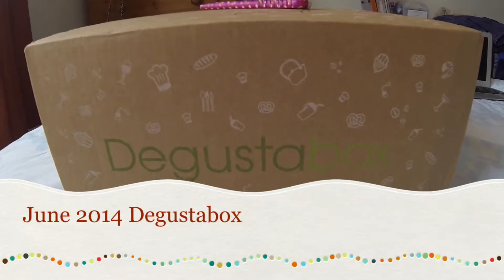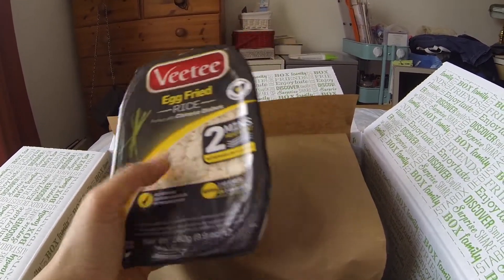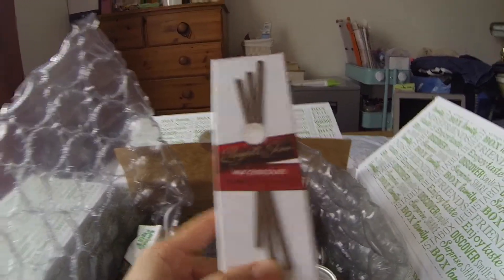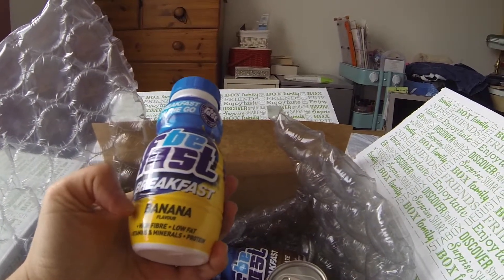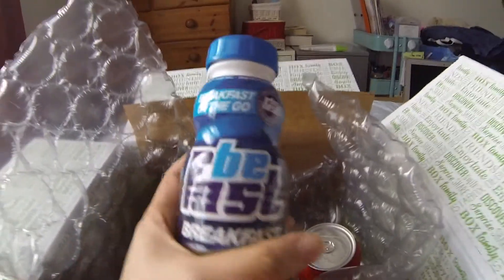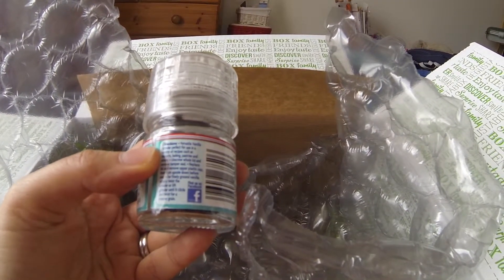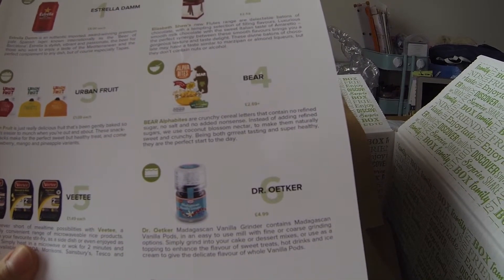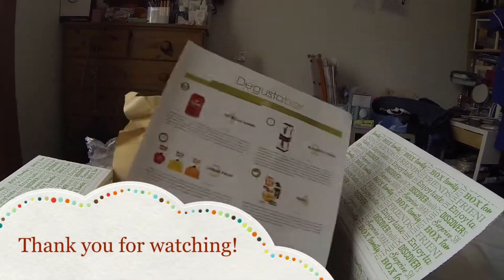Degustabox UK June 2014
This video is about June 2014 Degustabox unboxing